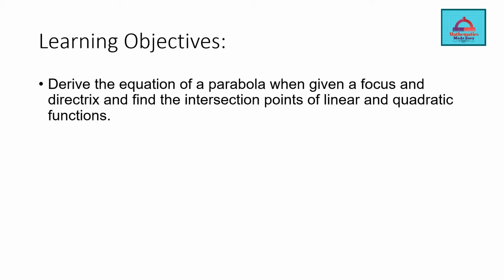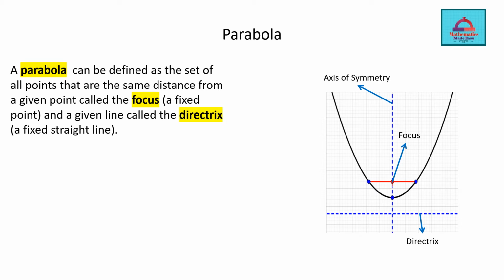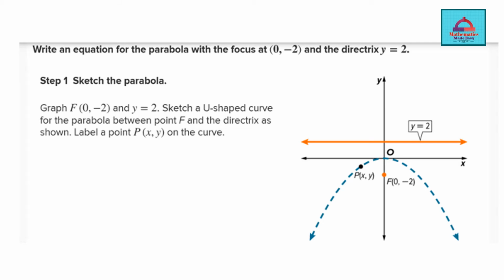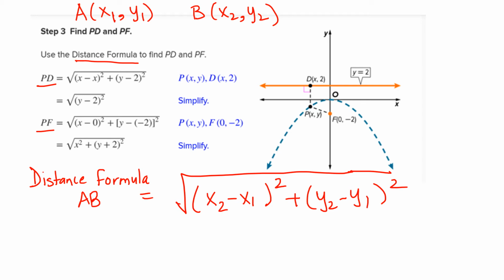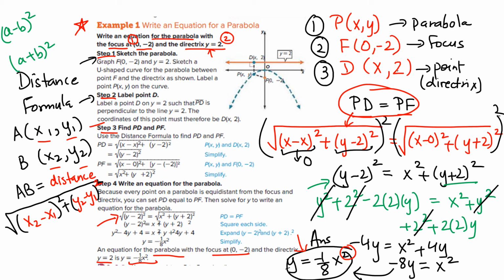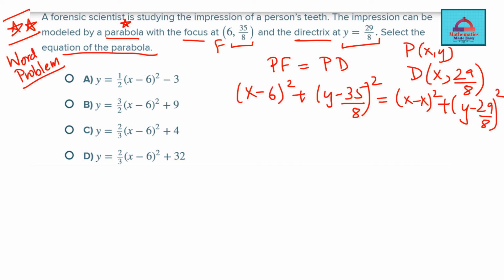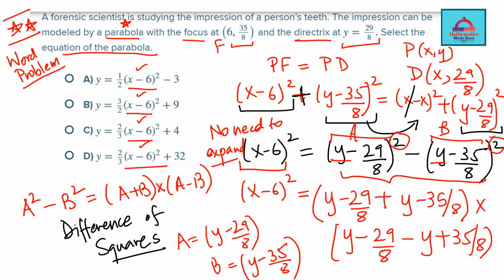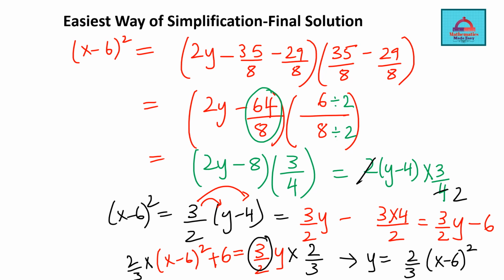Mathematics-Grade 9-Equations of Parabola-Part 1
This video will help you understand the method of writing equation of parabola when fixed point focus and fixed line directrix is given.
It covers some important questions from the lesson Equation of parabola.